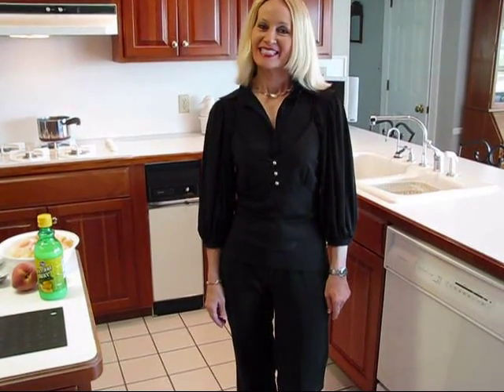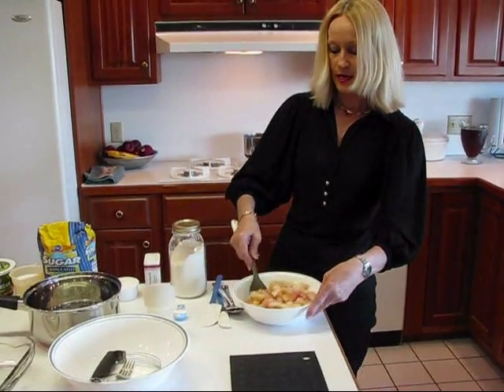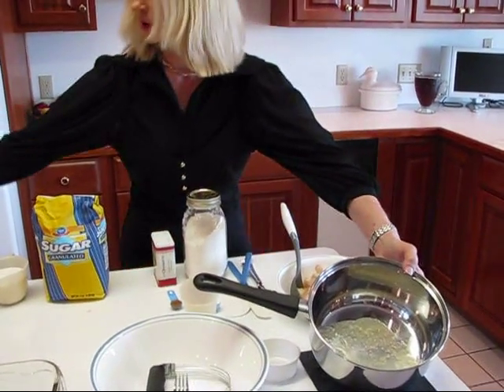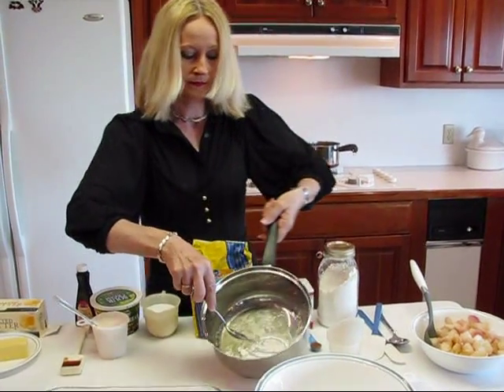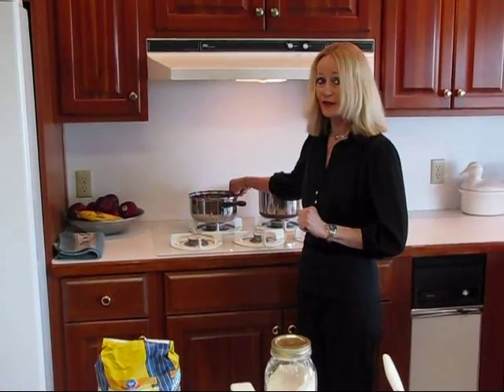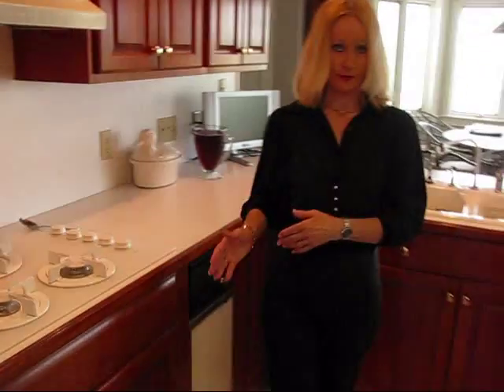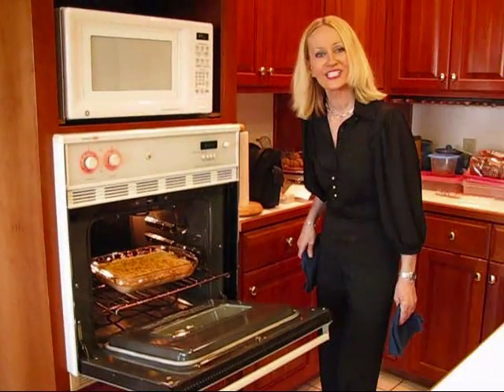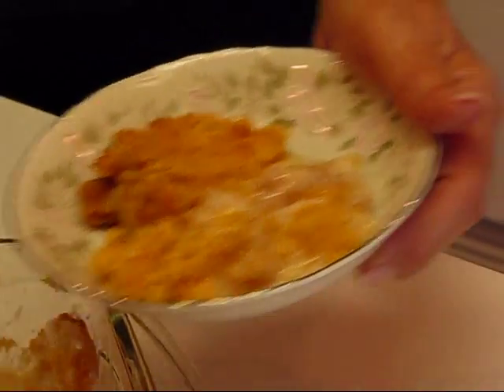Betty's "Just Peachy" Peaches and Cream Crunch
Betty responds to a viewer request and demonstrates a recipe she created that uses fresh peaches.  It is peachy, creamy, and crunchy!  You'll love it!!!

"Just Peachy" Peaches and Cream Crunch

5 fresh peaches, peeled, cut into slices, with the slices halved
1 tablespoon butter or margarine
1/2 tablespoon cornstarch
1/2 cup water
1/2 cup sugar
1/2 teaspoon cinnamon, optional (The cinnamon will add flavor, but it will turn the mixture brown--your choice.)
1 cup sour cream
3/4 cup sugar
1 teaspoon vanilla, optional
18.25 oz. package yellow cake mix
1 stick butter or margarine, softened to room temperature

Prepare your peaches by combining 5 cut-up peaches, sprinkling them with lemon juice, and setting them aside.  In a medium saucepan, melt 1 tablespoon butter or margarine.  Then, stir in 1/2 tablespoon of cornstarch, until most of the lumps are dissolved.  Add 1/2 cup water, 1/2 cup sugar, and 1/2 teaspoon cinnamon (if desired).  Cook on the stove, stirring occasionally, until the peaches are fork-tender, about 10 minutes or so.  This mixture will be like a peach pie filling.  While the peaches are cooking, prepare your cream sauce.  In a small saucepan, mix 1 cup of sour cream with 3/4 cup sugar.  Add 1 teaspoon vanilla (if desired), and stir well.  Place over low heat, and stir constantly until thick and bubbly.  This cream sauce will be ready at about the same time that the peach mixture is ready.  Remove the peach mixture and the cream mixture from the stove, and let them cool to room temperature.  (It will be even better if you let the cream sauce chill a bit in the refrigerator.)  While your peach mixture and cream sauce are cooling, prepare your "crunch" topping.  In a large bowl, place 1 stick of softened butter.  Add an 18.25 oz. package of yellow cake mix.  Use a fork or pastry blender to mix until the topping is very crumbly.  When all of your layers are ready, assemble your Peaches and Cream Crunch in an oven-proof casserole dish.  I used a 9-inch by 12-inch by 2-inch dish.  First, pour all of your peach mixture on the bottom.  Next, drizzle your cream sauce over the peach mixture.  Finally, carefully crumble your "crunch" topping over the cream sauce.  Place in a 350 degree oven, and bake for about 20 minutes, until the peach mixture is bubbly, and the topping is beginning to brown.  This is a *beautiful* dessert, and it is "out-of-this-world" in flavor!  You can serve it proudly!!!

Note:  I originally created this dish to be very "quick and easy," using (2) 21-oz. cans of (Comstock) peach pie filling in place of the peach mixture mentioned above.  If you do not have access to fresh peaches, and want to save some time and effort, feel free to replace the peach mixture with 1 to 2 cans of peach pie filling.  Just put the pie filling  in your casserole dish as the first layer, and do the remainder as outlined above.  It will be just as good--but much quicker and easier, and your won't have to provide the fresh peaches, sugar, etc.!  It is also an option when peaches are not in season!--Betty  :)